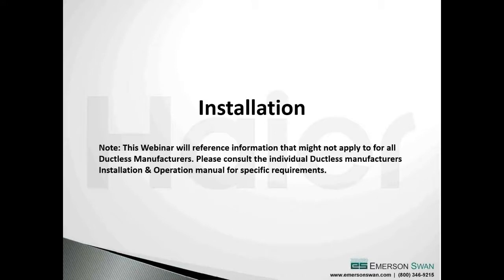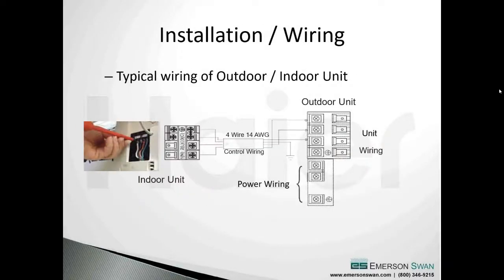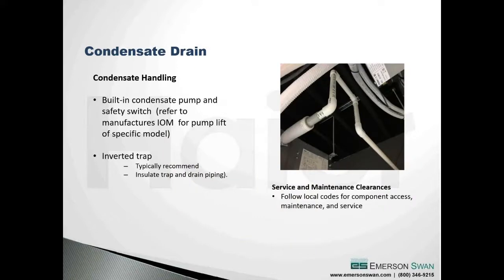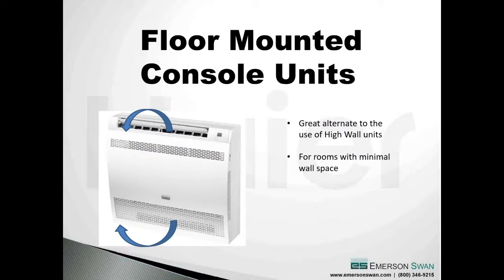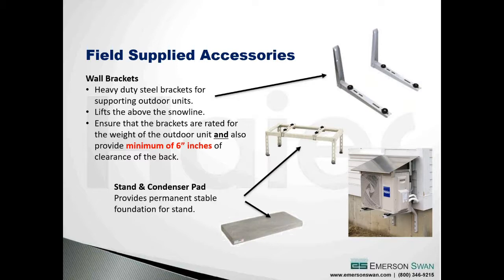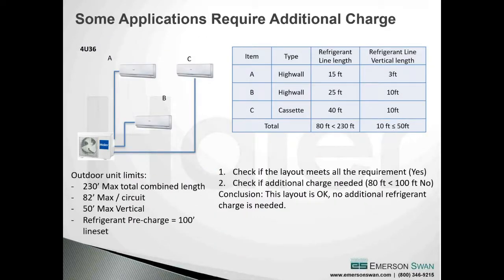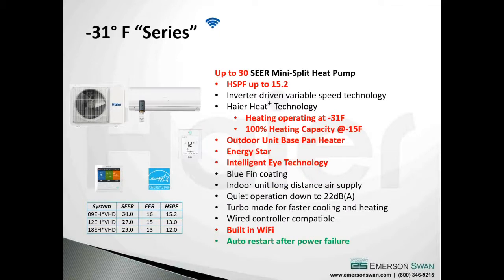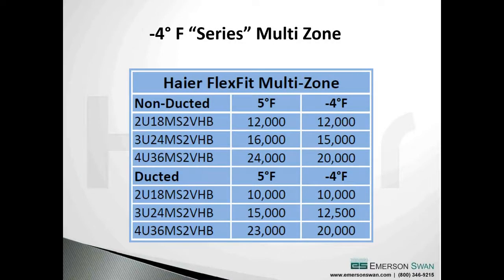Exploring Ductless Installation, Application, System Design & Utility Rebates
Ralph Gates of Emerson Swan gives an overview of ductless mini split heat pumps. He'll discuss installation, applications, system design and best practices. Local utility rebates will also be covered. Featuring the latest technologies from Haier.